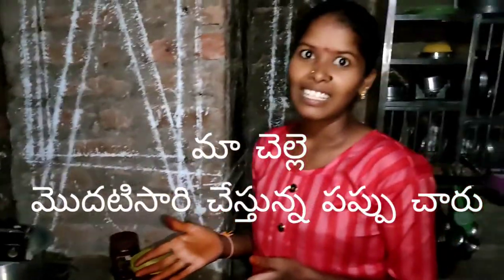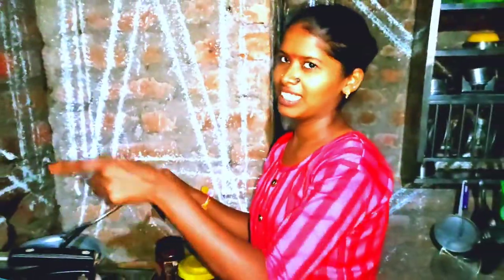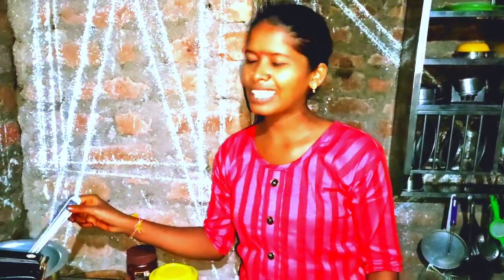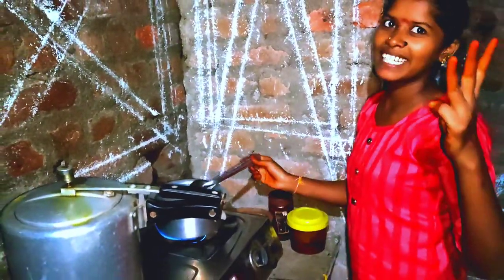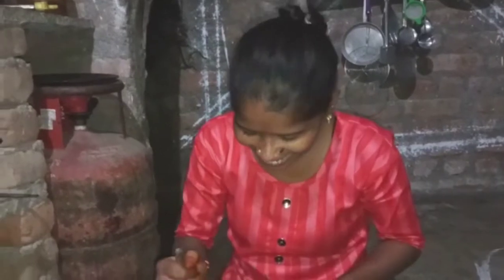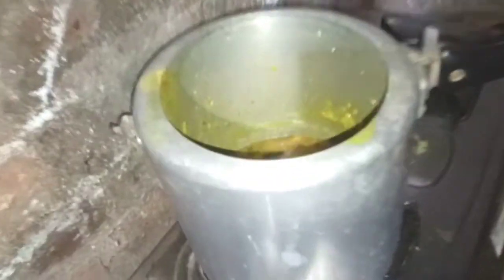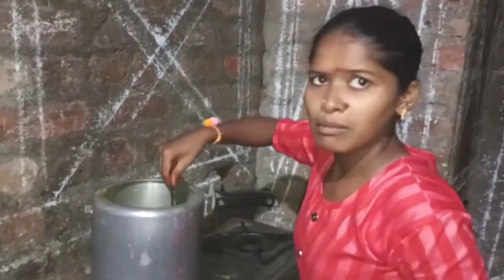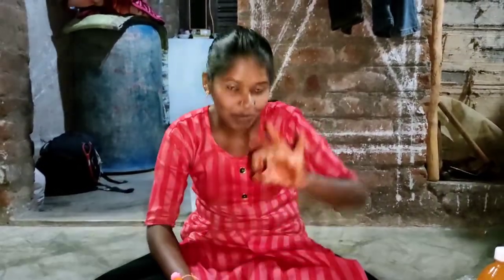మా చెల్లి మొదటిసారి పప్పు చారు చేస్తుంది